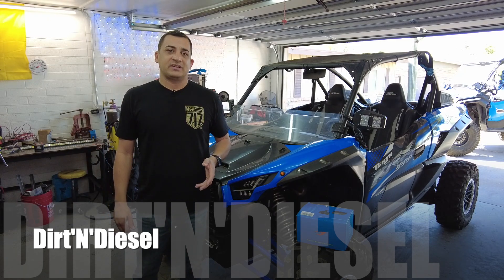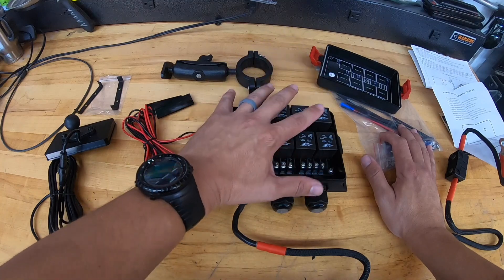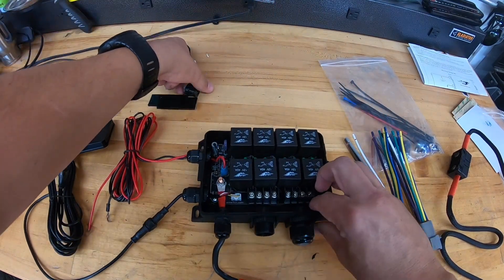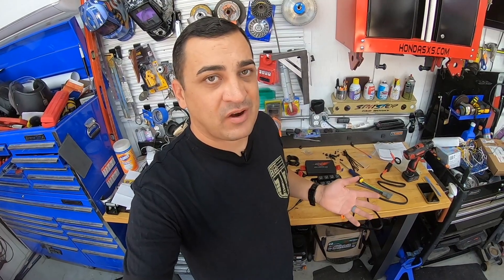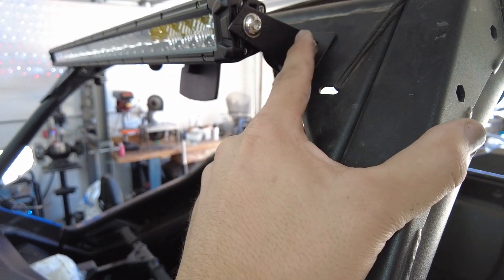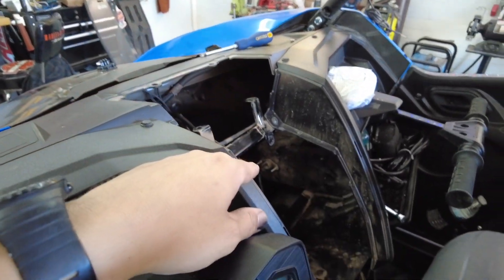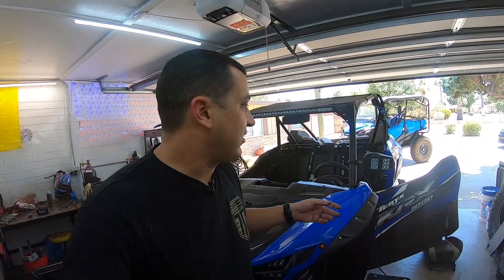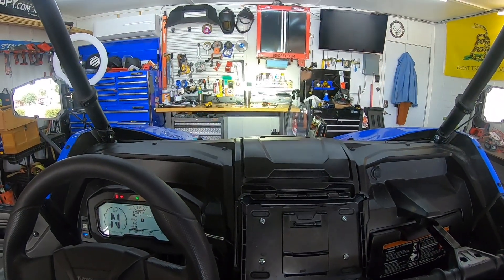Voswitch and light install!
Installing a Voswitch and wiring in the mirror lights to it with a new light bar!

Sound deadening
Synthetic winch line
Axle Straps
Soft Schackel
KRX soft top
Vamp Pliers
cutting oil
Miller 211 Mig welder
Weldpro Tig welder